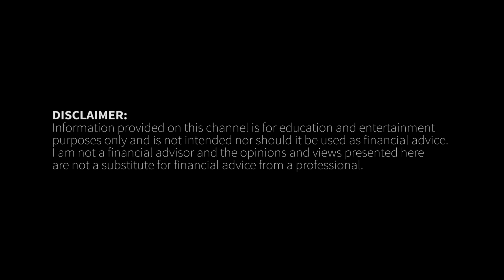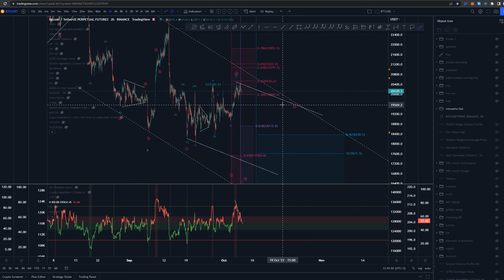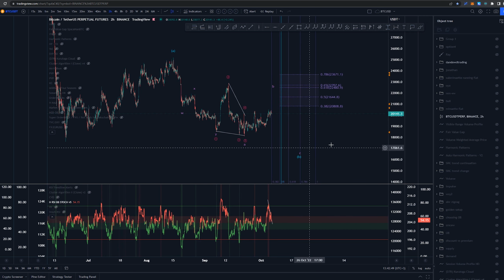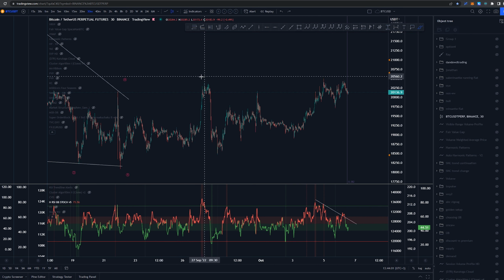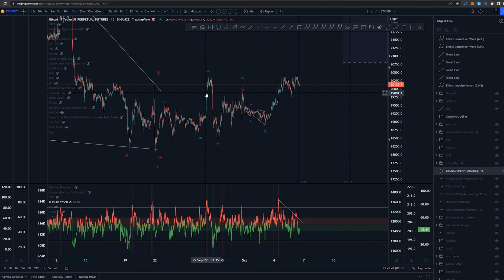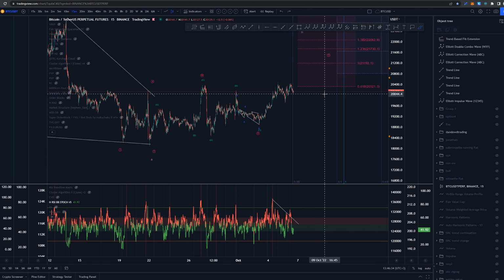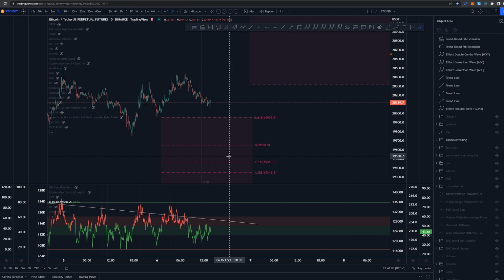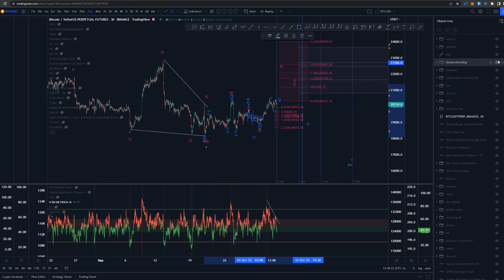BITCOIN ($BTC) - Technical Analysis with Elliott Wave Theory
00:00 Intro
00:14 Elliott Waves - Low timeframe
00:14 Elliott Waves - Dans idea
09:28 Outro